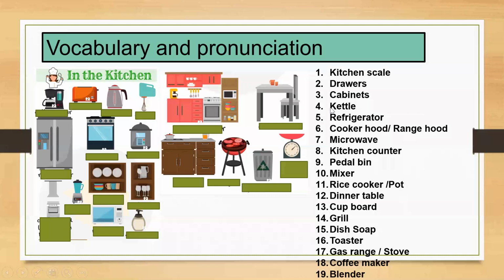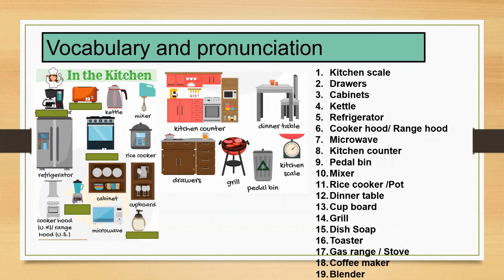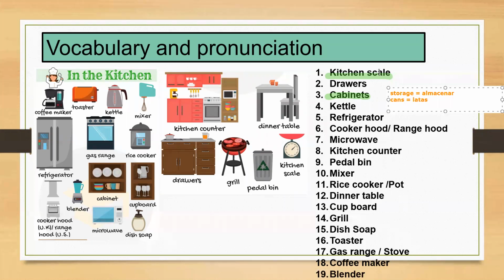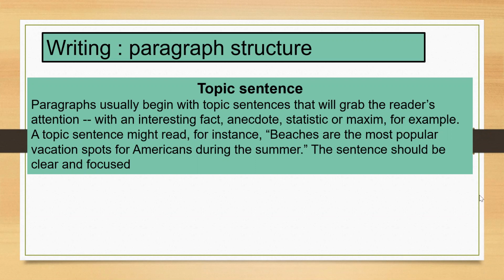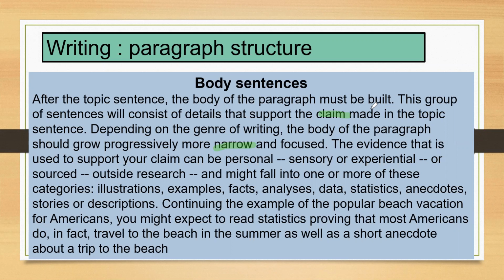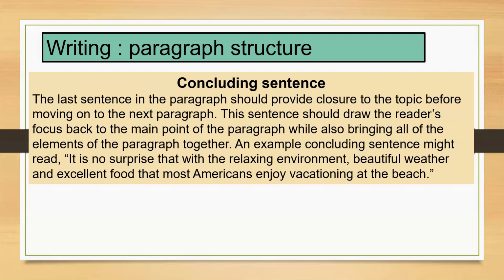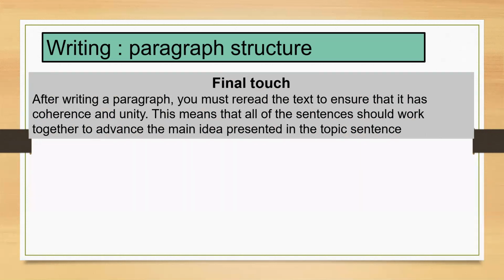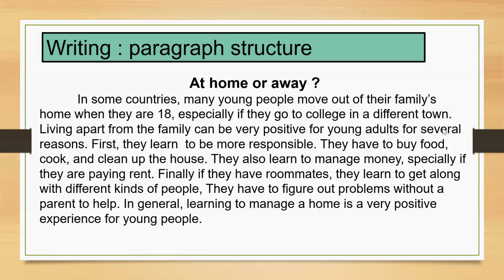EN IV 15.1 Paragraph